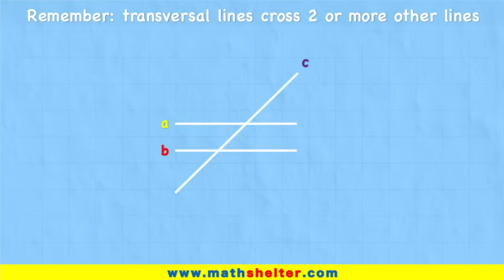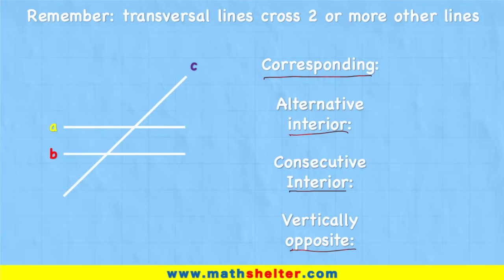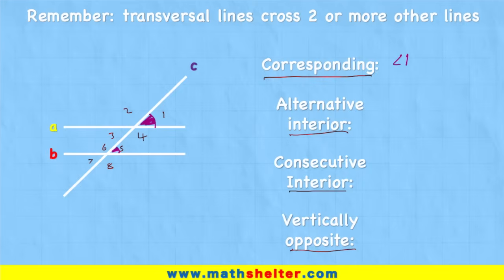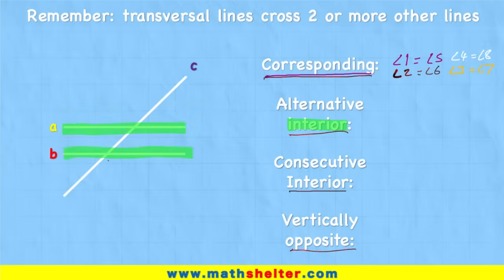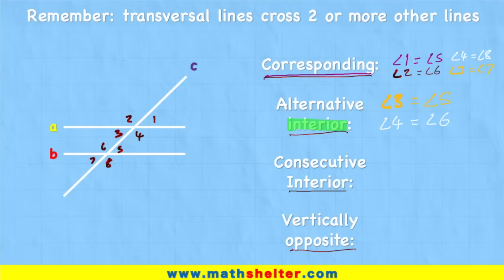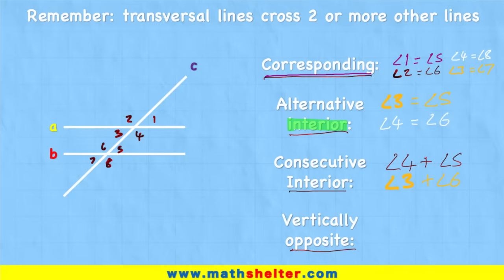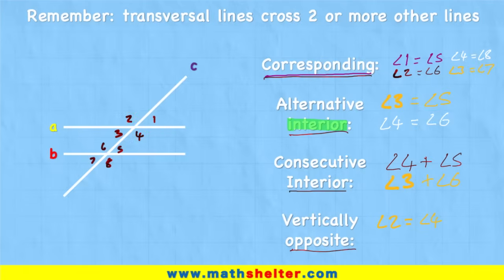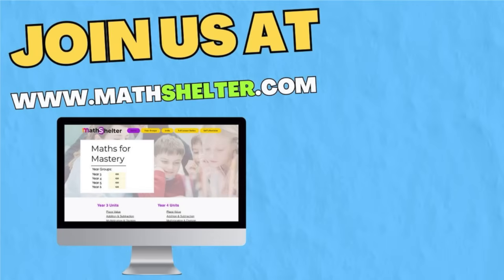QUICKLY LEARN: Transversal Lines And Angles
**QUICKLY LEARN: Transversal Lines and Angles | The Maths Guy**

Want to **quickly understand transversal lines and angles**? This video breaks down everything you need to know in a **clear, simple, and visual way** so you can master this important geometry topic in just a few minutes. Perfect for **students, teachers, or anyone revising for exams** like GCSE, IGCSE, SATs, or general math practice.

📌 In this video, you’ll learn:

* What transversal lines are
* Types of angles formed by transversals (corresponding, alternate interior, alternate exterior, co-interior angles)
* How to identify and label transversal angles
* Angle rules you can use to solve questions quickly
* Step-by-step worked examples

✅ This lesson is designed to save you time, make learning math easier, and help you **build confidence in geometry**.

📚 More videos from The Maths Guy:
👉 \[Area of a Triangle Explained]
👉 \[Vertically Opposite Angles]
👉 \[Place Value Basics]